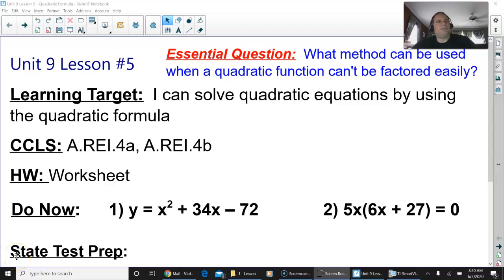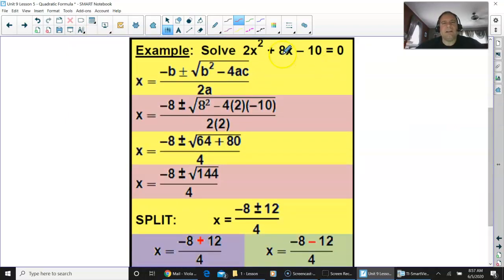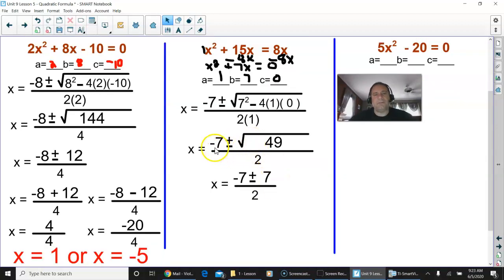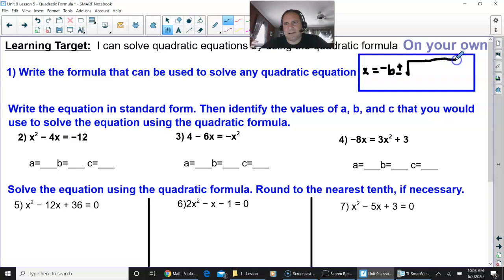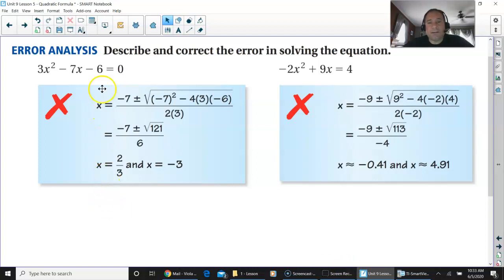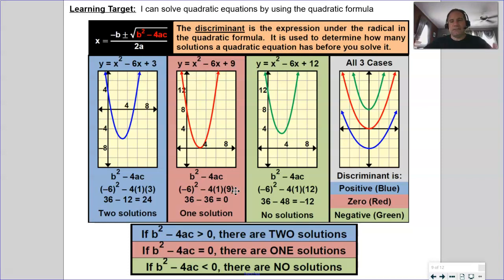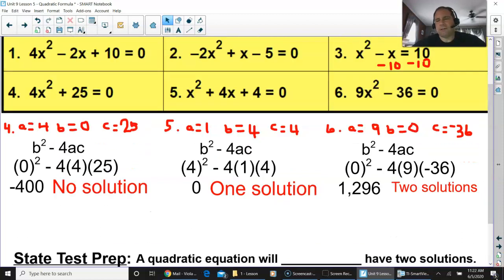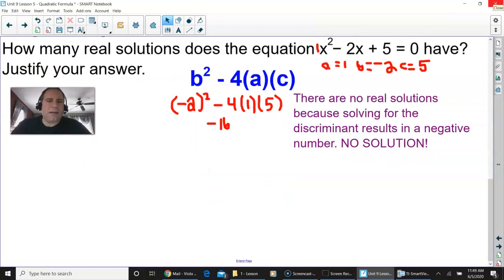ALGEBRA U9L5 - Using the Quadratic Formula and Discriminant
This video demonstrates how to use the quadratic formula to solve for the roots or zeros of a parabola. This video also will review how to use the discriminant to tell how many solutions a quadratic will have before you solve fully.